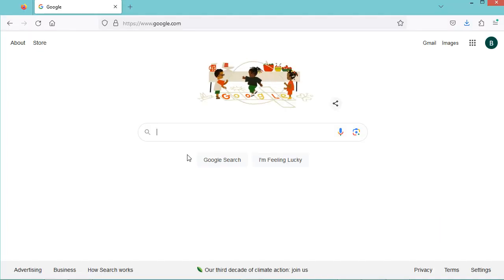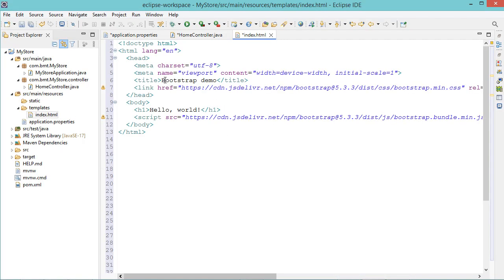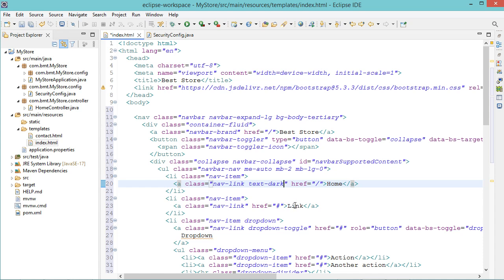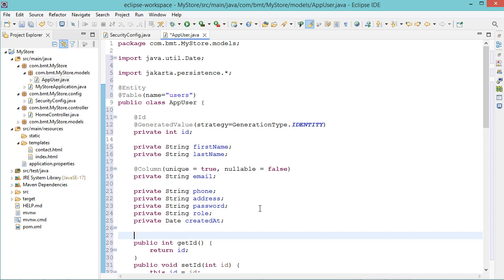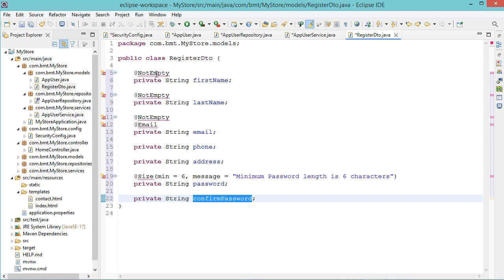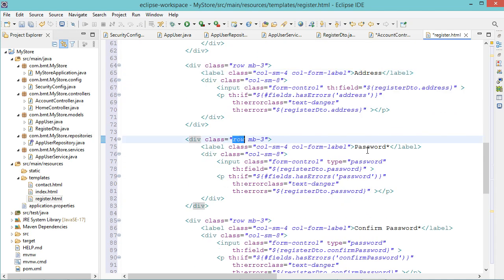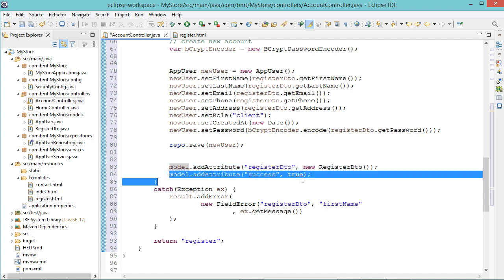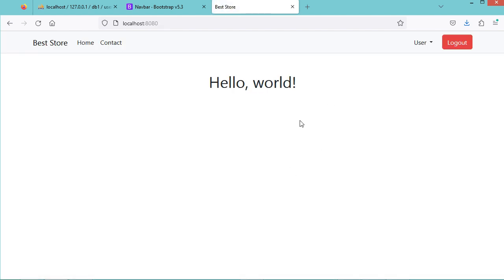Spring Security - User Registration, Authentication and Authorization using MySQL and Thymeleaf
Implement user registration, authentication and authorization using Spring Boot, Spring Security, Spring MVC, Thymeleaf and MySQL. Secure Spring Boot Web application using Spring Security, Thymeleaf, MySQL database and data validation. Store registred users in the database and authenticate users from database using Spring JPA. Create Register page and enable default Login Page. Secure routes using SecurityFilterChain and create user roles.

*Full Spring Boot Course* : Not available yet

Video Content
(00:00) Introduction
(00:22) Create new application
(06:01) Configure the SecurityFilterChain
(10:32) Login and Logout
(11:10) User Registration - Create Entity Model
(18:33) User Registration - Register Form
(22:06) User Registration - Create User Account
(27:18) Update Navbar
(29:32) Custom Login Page and Role based Authorization .